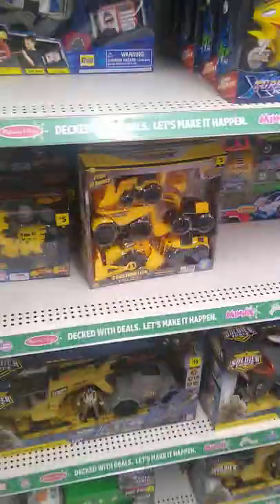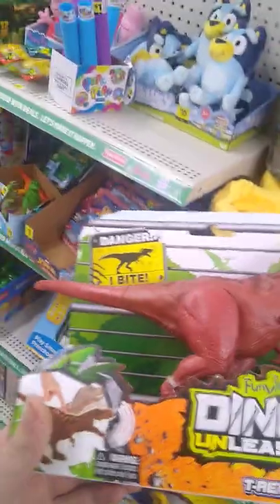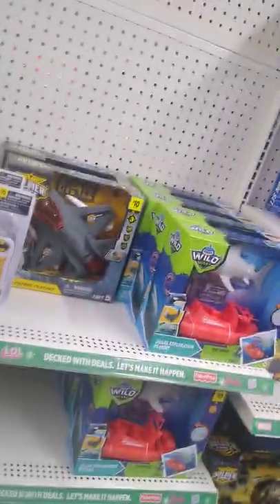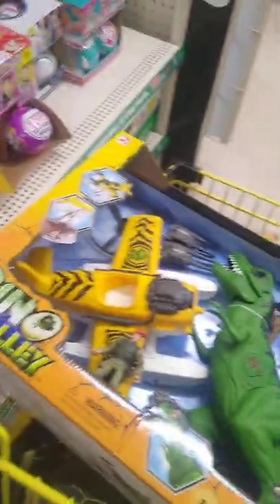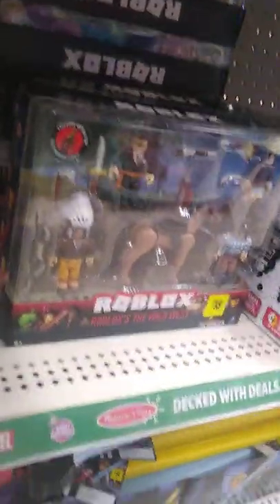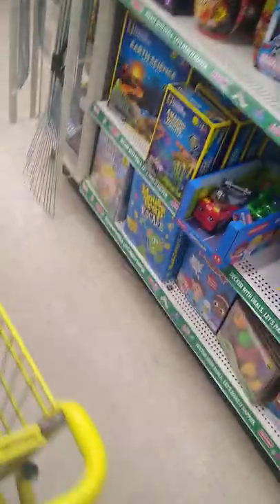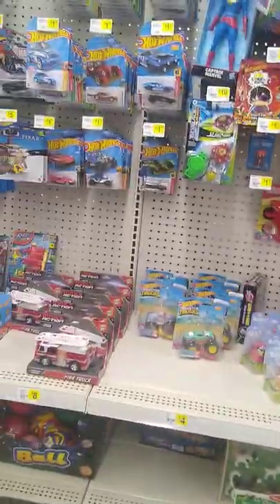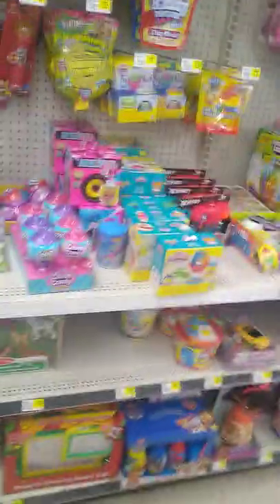TOY HAUL-DOLLAR GENERAL-HUGE SALE 25% OFF-MUST CHECK IT OUT NOW-WHITE OAK, PA 9/15/22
EDDIE HILL REVIEWS: TOY HAUL-DOLLAR GENERAL-HUGE SALE  25% OFF-MUST CHECK IT OUT NOW-WHITE OAK, PA    9/15/22